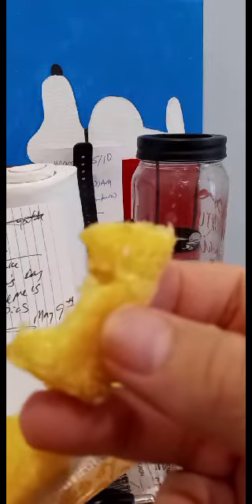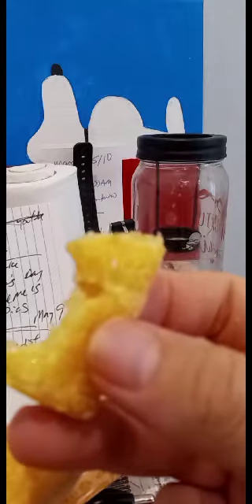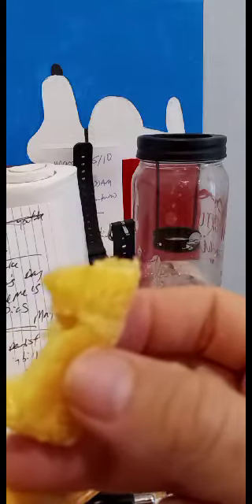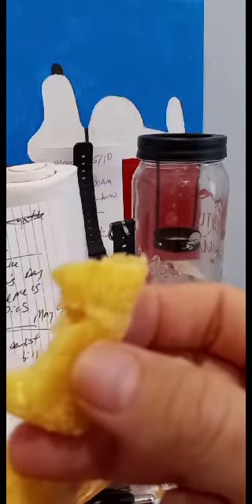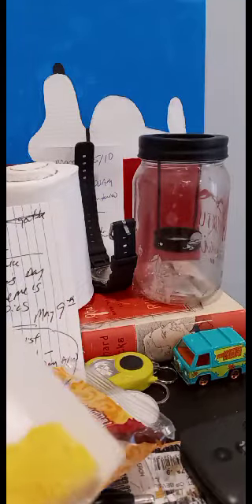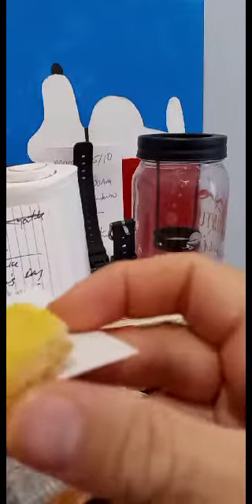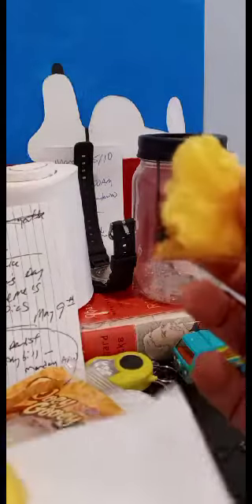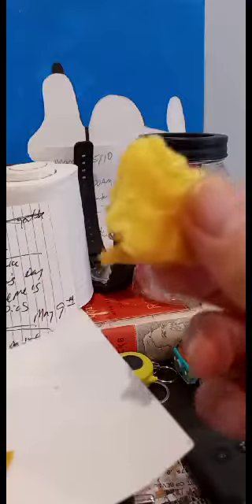Prairie City BAKERY Ooey Gooey BUTTER CAKE Original (First Impressions)